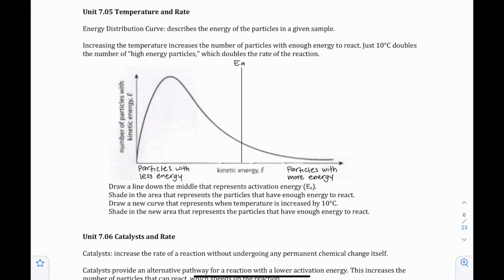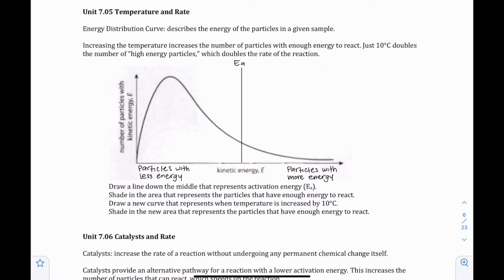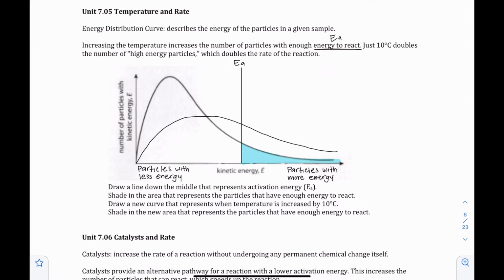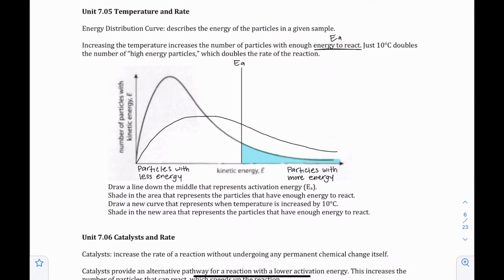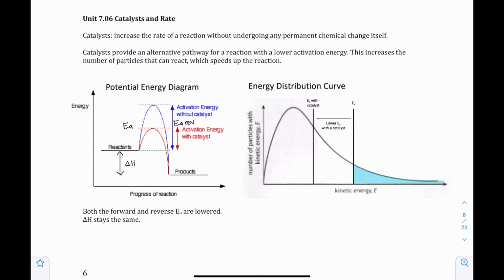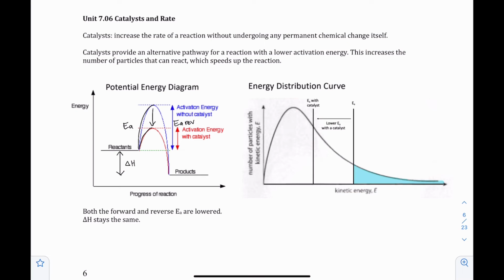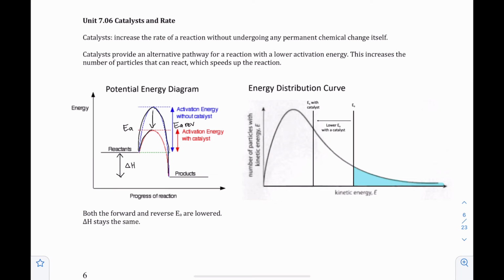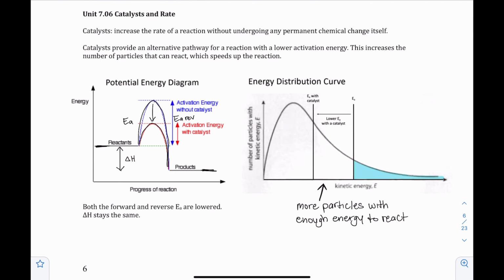AP CHEM Unit 7.05 - 7.06 Temperatue & Reaction Rate, Catalysts & Reaction Rate